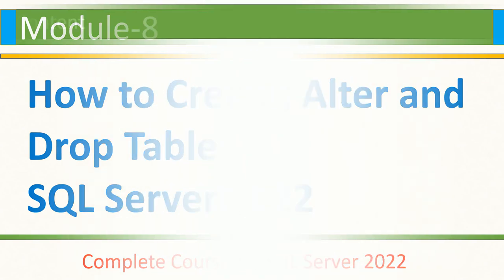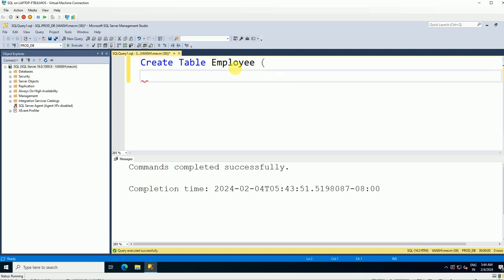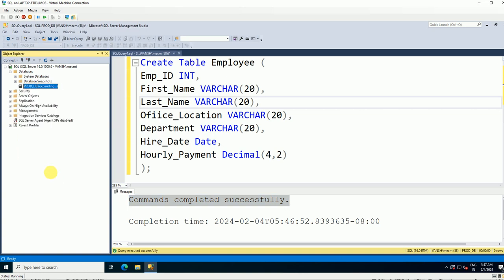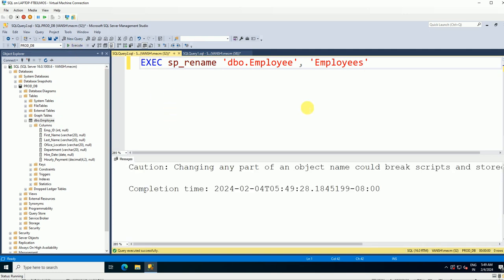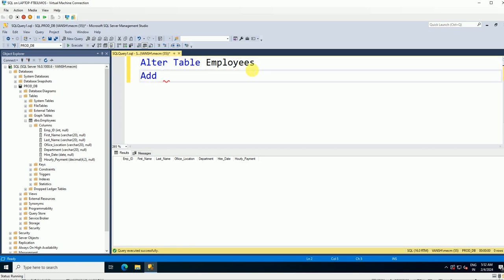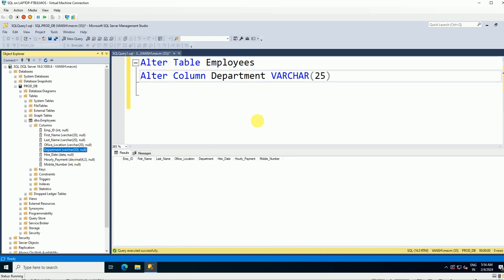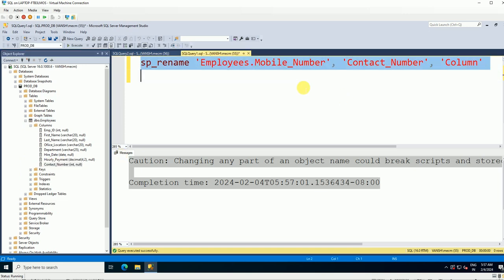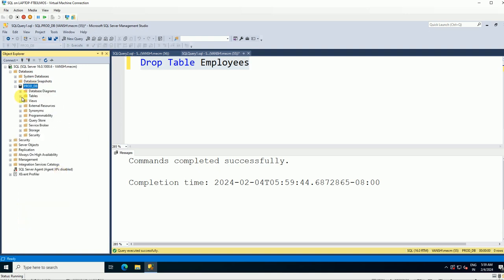How to Create Table in SQL | Microsoft SQL Server 2022 | SQL Module 8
Title - This video constrains below practical session for SQL Server 2022

1. Create Table
2. Rename Table
      1. Alter Table
      2. Add the column in Table
      3. Rename the Column in Table
      4. Update Data Type for Column in Table
      5. Drop the Column
3. Drop Table